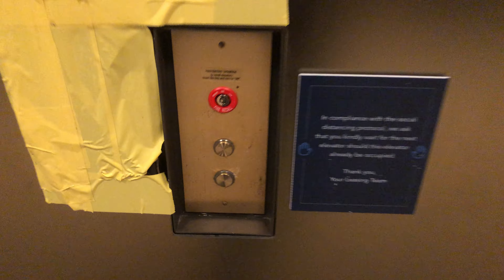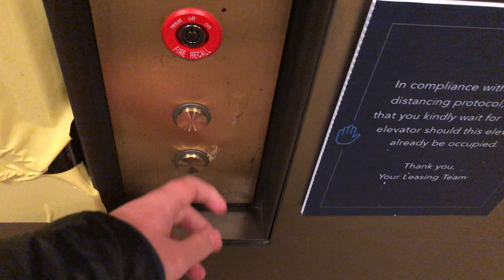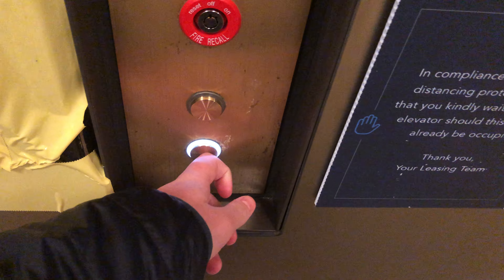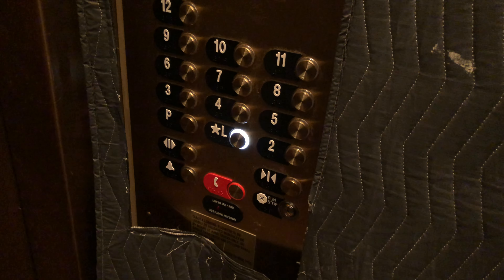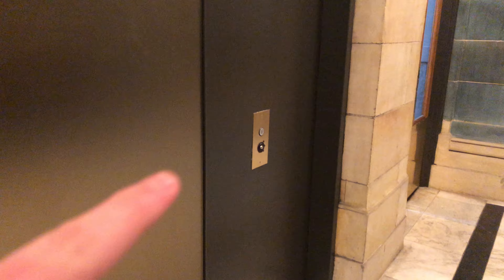Dover SPF/Otis elevators - The Pennsylvanian - Downtown, Pittsburgh, PA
Recorded 02/13/2021
This was the old Union Station building that got converted into apartments in the mid-80s. These were originally Dover SPF Computamatic with Impulse (and were possibly older Otis before that), but were recently modernized by Otis. More Otis Impulse, yay! I've known about this for about a year, just didn't get the chance to come here until now. The middle and right cars are finished, while the left's still being modernized. That's also the only 1 that serves the top floor, so that's inconvenient. From what I've heard from reviews, it's been like that for a while too. These were kind of interesting (mostly before modernization). The 1st floor hall stations are indented in the wall, they have 2-speed center-opening doors, the COPs are on the side, and the indicator's above the doors. This was definitely more of a mechanical modernization, as a lot of these details were kept and just replaced with newer Otis equipment, even the indicator above the doors. There was also a 4th elevator, but was removed most likely during the Dover modernization.
The elevator that serves the Amtrak Station's an Oildraulic from 1989, which got modernized with Innovation Bruiser.
Modernized 1988, modernized 2019